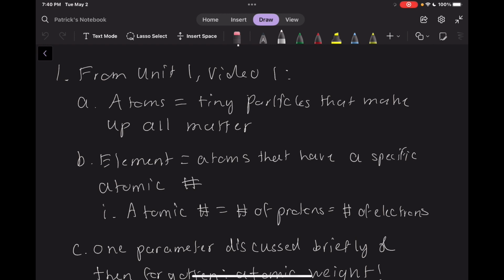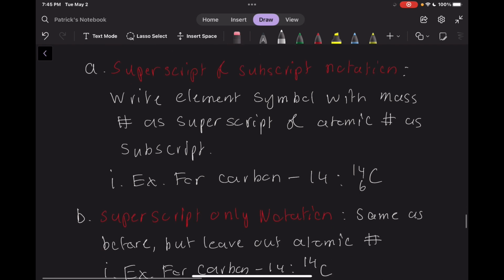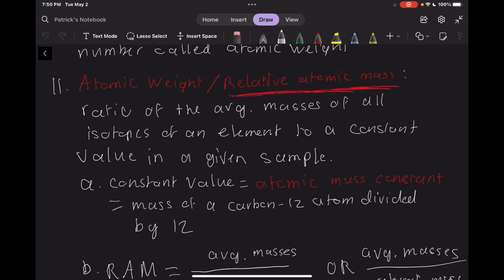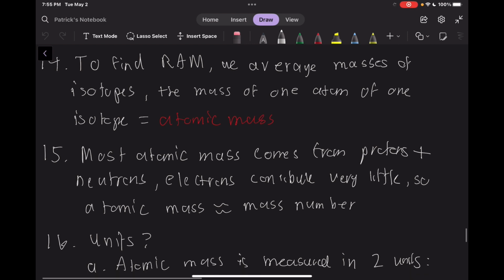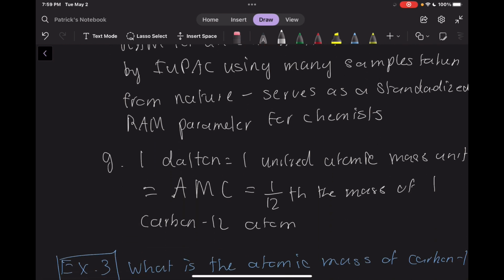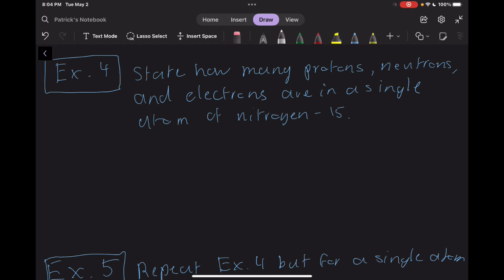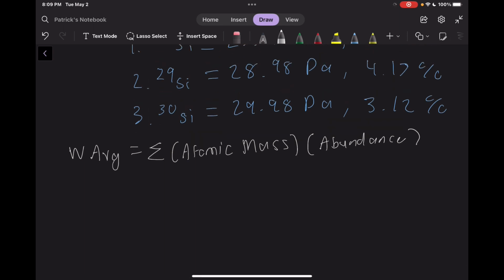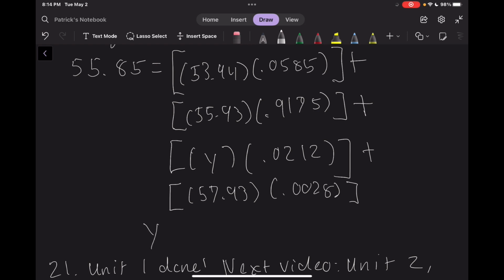General Chemistry || Unit 1, Video 6: Isotopes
In this sixth and final video of Unit 1, we revisit the concept of atomic weight and discuss its connections to isotopes.